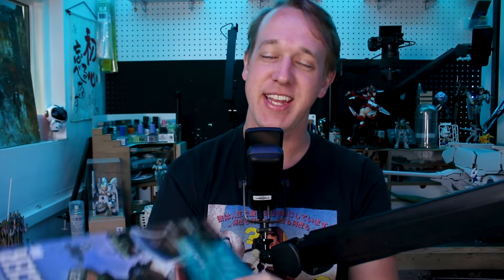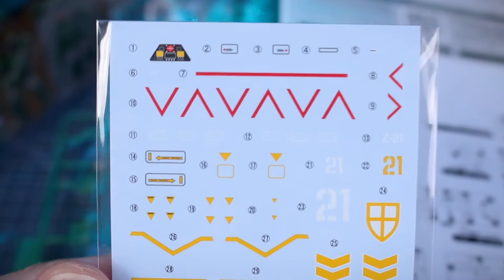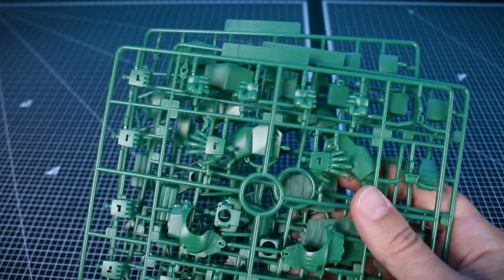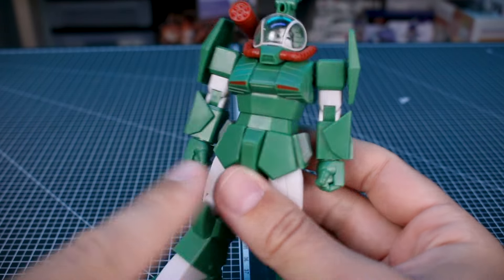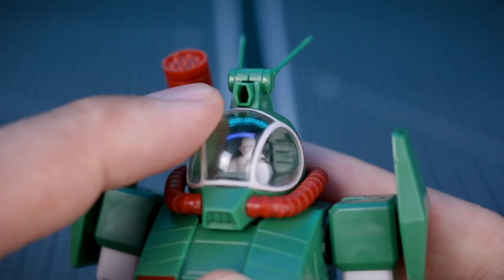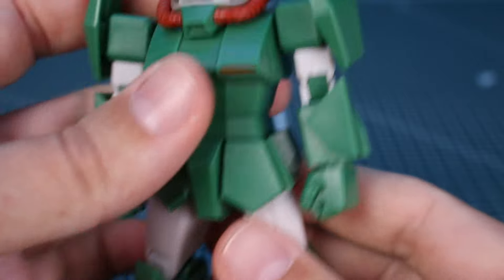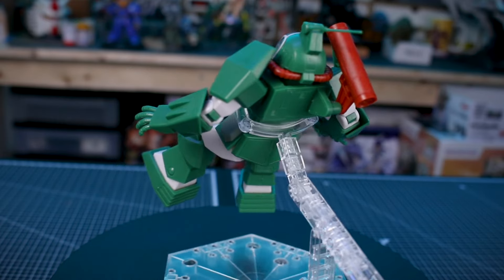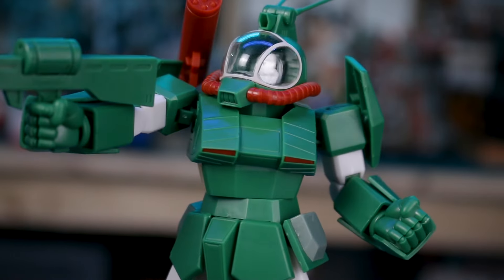Soltic H8 Roundfacer - Max Factory Dougram UNBOXING and Review!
Max Factory has re-issued their Soltic H8 Roundfacer and I'm taking the chance to check out this classic design!

00:00:00 Intro/Box
00:01:21 Contents
00:02:47 Runners
00:03:58 Review/ Accessories
00:05:50 Details/ Construction
00:08:23 Posing/ Conclusion